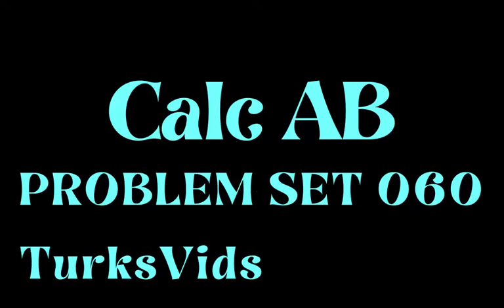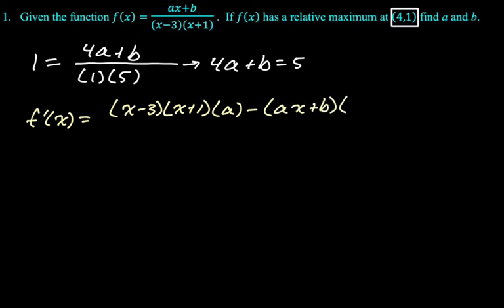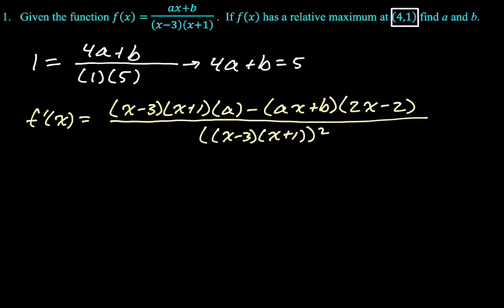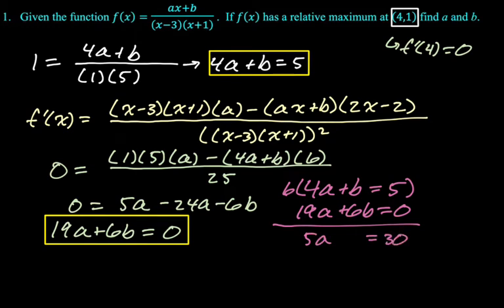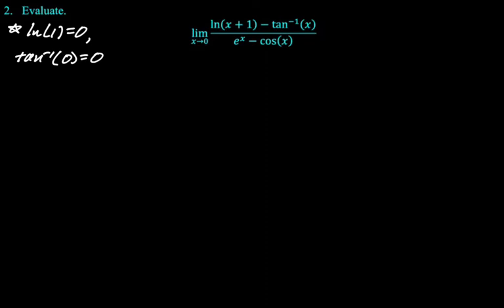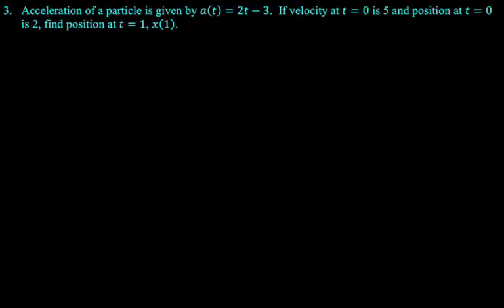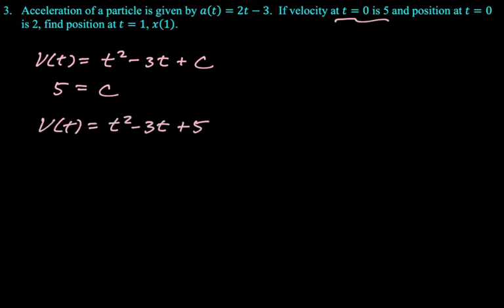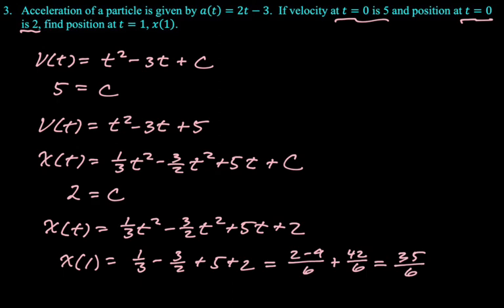AP Calc Problem Set of the Day 060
Topics:
Finding a and b so function has relative max; L'Hopital's Rule (L'Hospital's Rule); position from acceleration